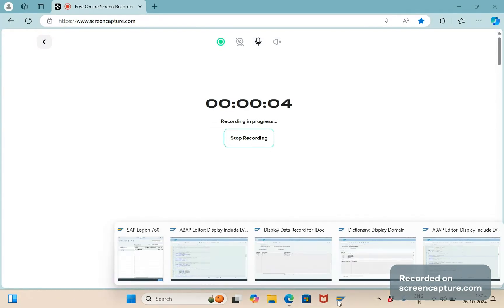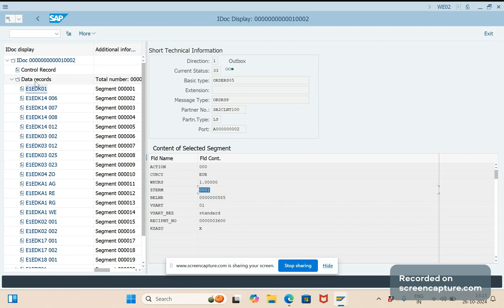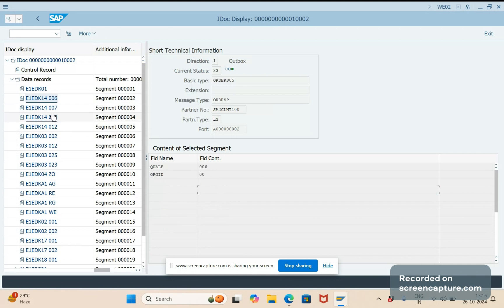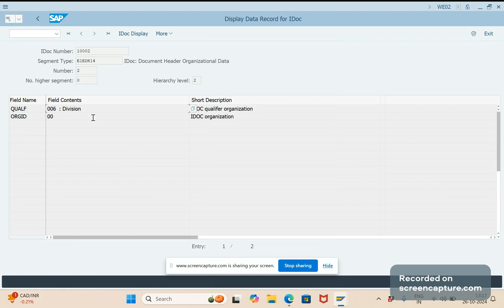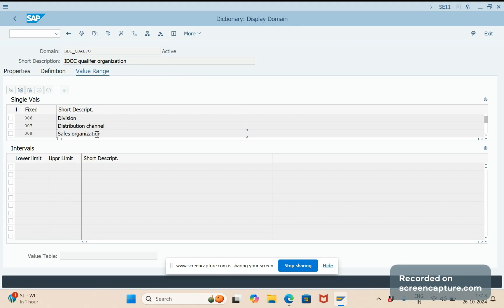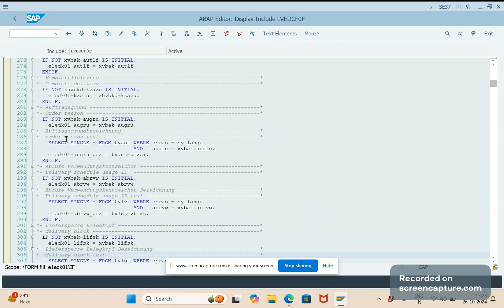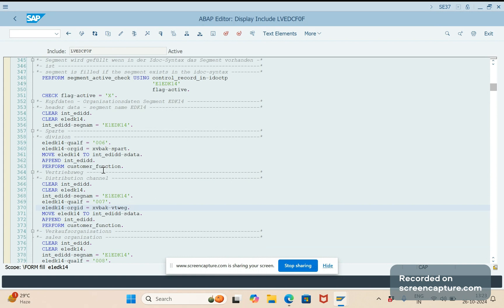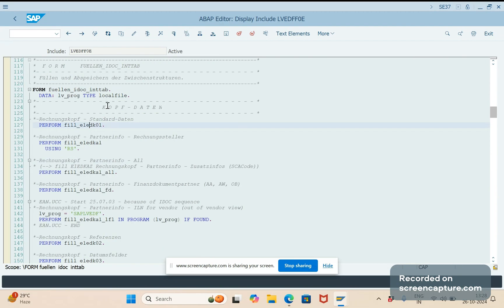SAP IDOC - How fields of segments are getting populated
In this session, SAP SD AND ABAP LEAGUE SUPPORT Raj is going to discuss about How fields of segments are getting populated. IDOC configuration in SAP SD.